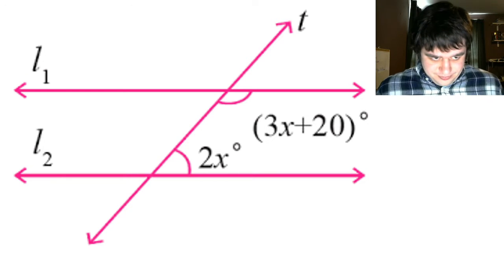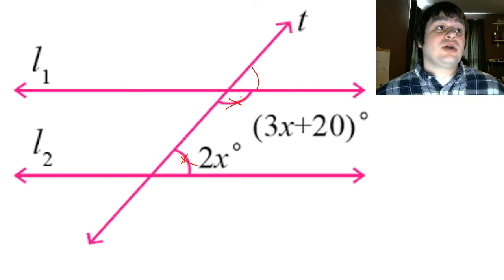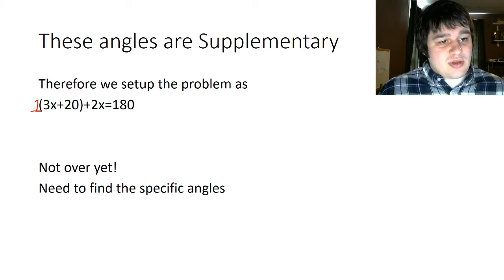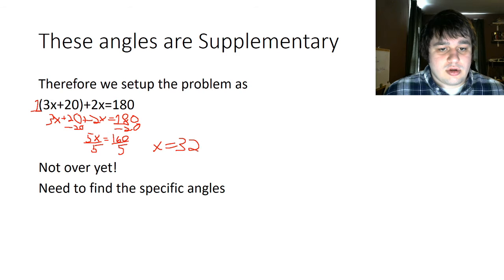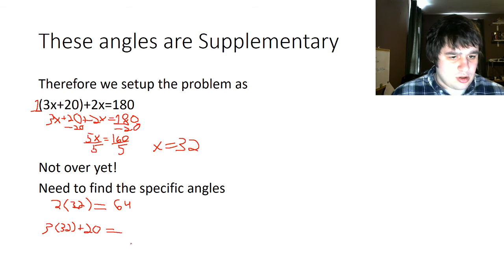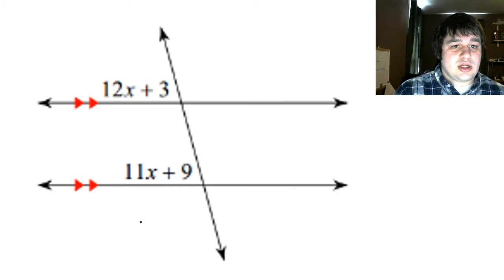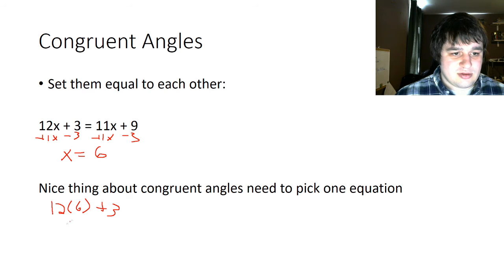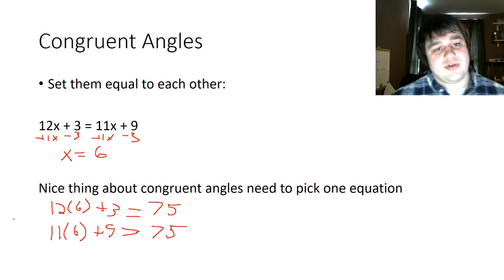Parallel Lines Video